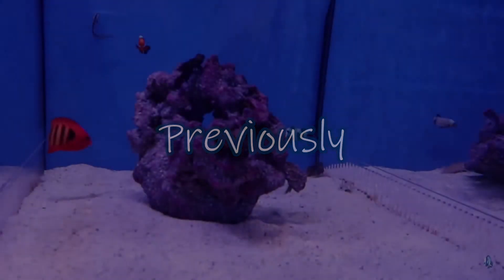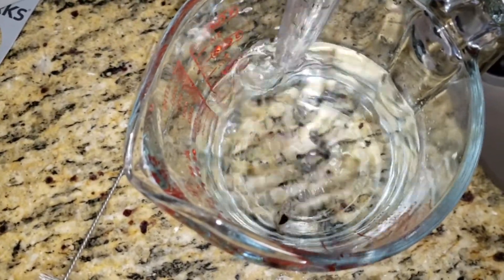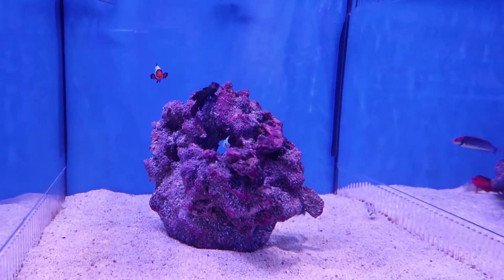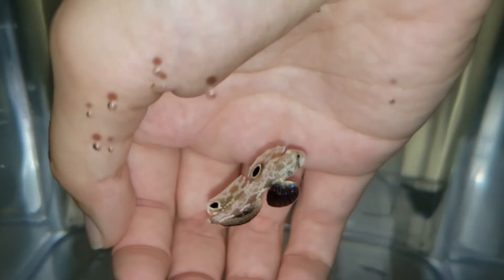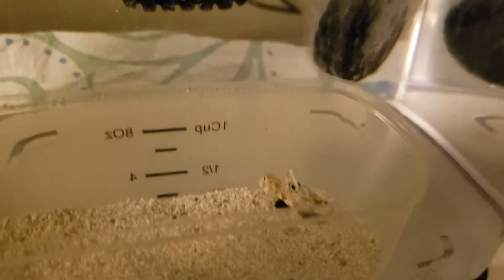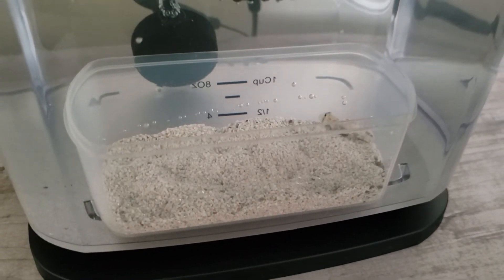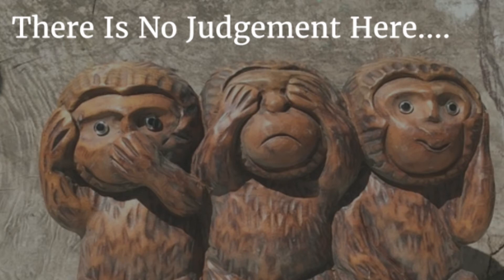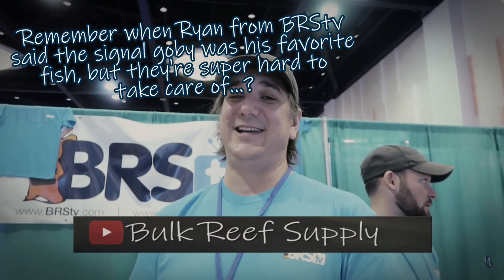MY FIRST FISH: What happened to my fish? | BLUE DAMSEL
What happened to my first saltwater fish? Did it die? Blue Damsel explains everything!

Quarantine Tank:

Air Stone Pump:

Fish Food Pellets: